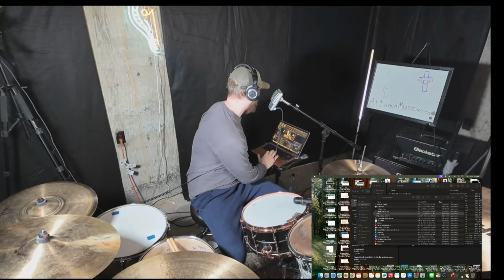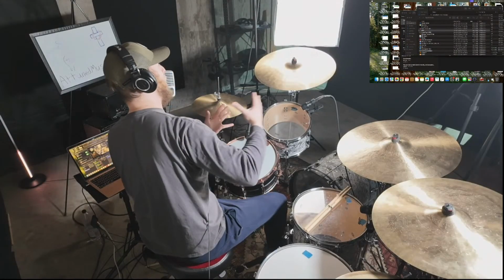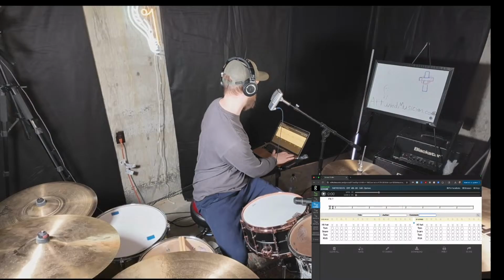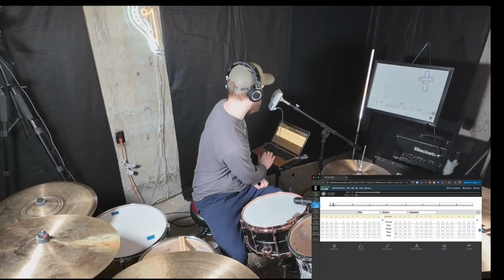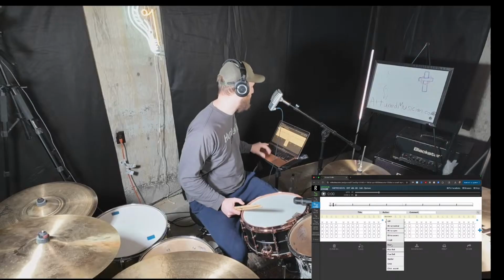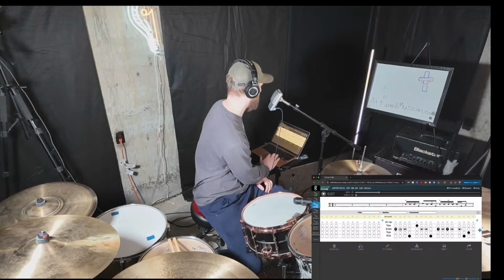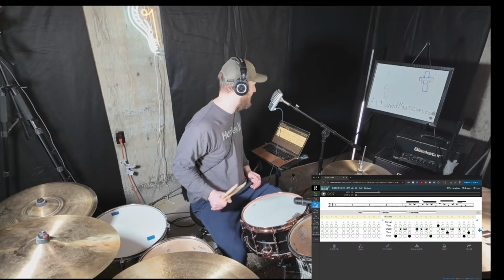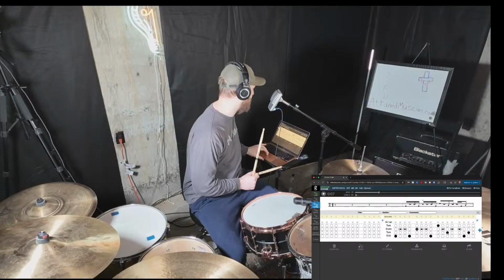Better Drum Fills After This?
Just drumming and going over Groove Scribe